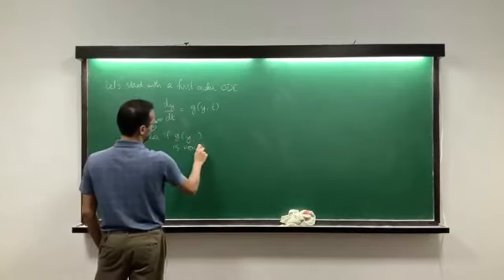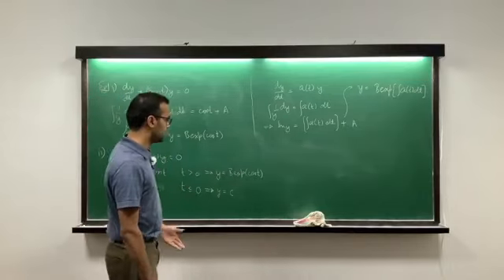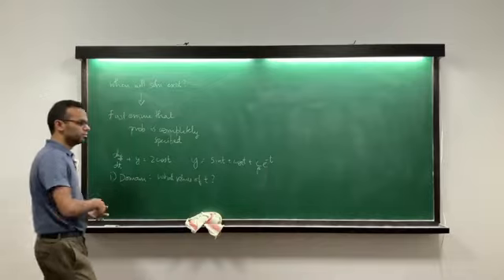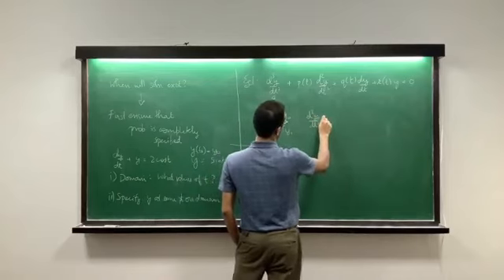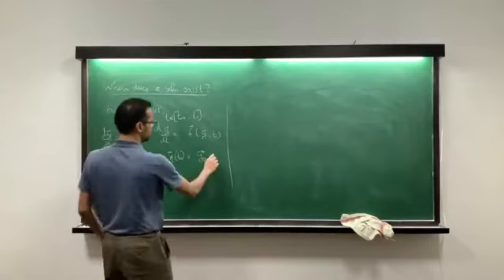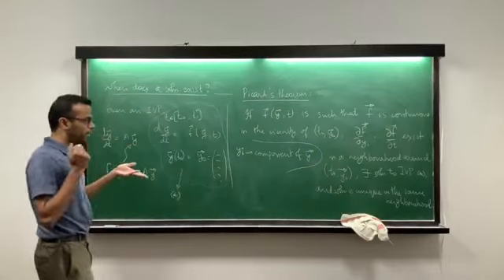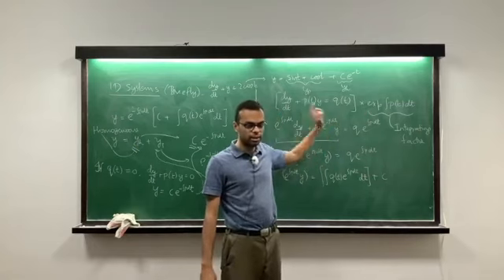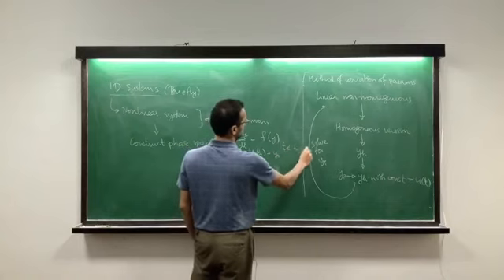Differential Equations | Lecture 2